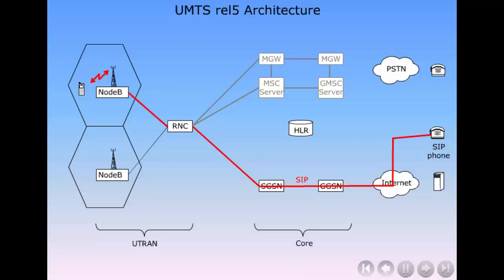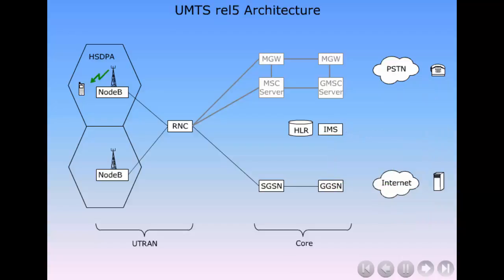3GPP Release 5